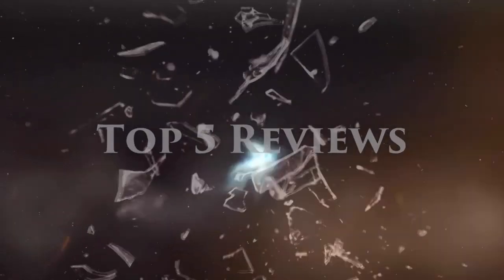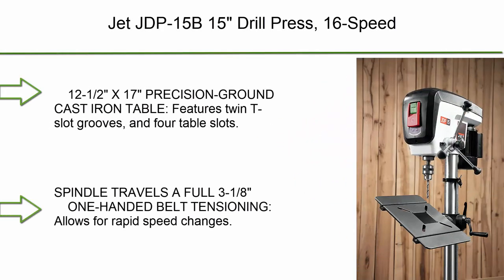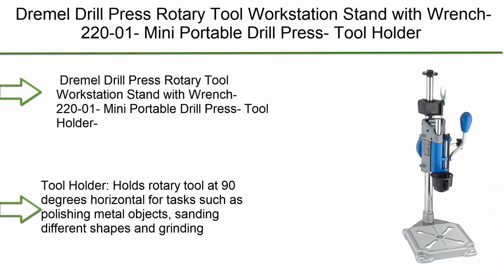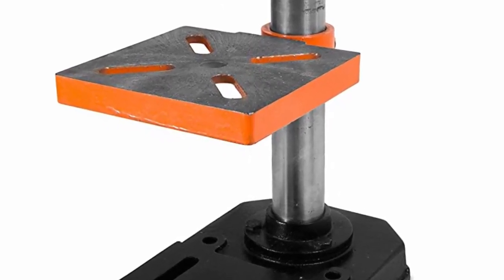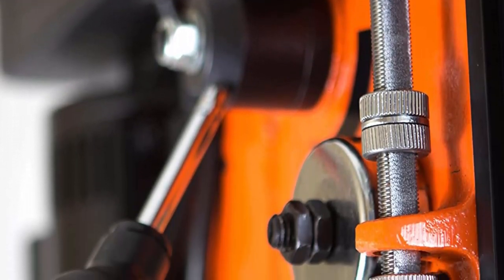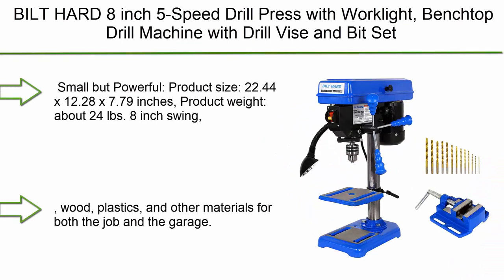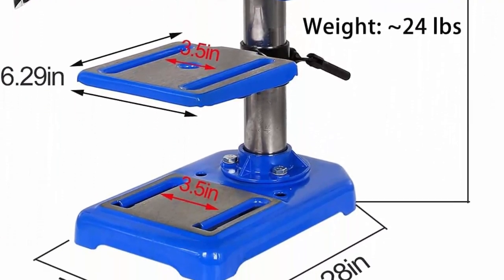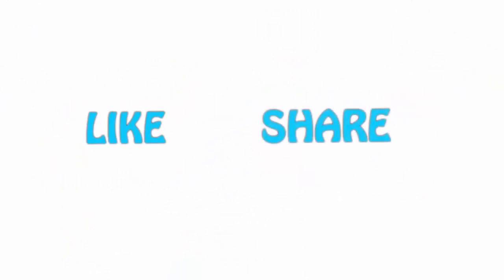✅ 10 Best Drill Press New Model 2022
► 10 Best Drill Press;
❥ Top 1. BILT HARD 10 in Drill Press

❥ Top 2.  BILT HARD 8 inch 5-Speed Drill Press with Worklight, Benchtop Drill Machine with Drill Vise and Bit Set, CSA Certified

❥ Top 3.  WEN 4208T 2.3-Amp 8-Inch 5-Speed Benchtop Drill Press

❥ Top 4.  WEN 4214T 12 in. Variable Speed Drill Press

❥ Top 5.   NOVA 58000 Voyager DVR Drill Press

❥ Top 6. WEN 4208T 2.3-Amp 8-Inch 5-Speed Benchtop Drill Press

❥ Top 7. Dremel Drill Press Rotary Tool Workstation Stand with Wrench- 220-01- Mini Portable Drill Press- Tool Holder- 2 Inch Drill Depth- Ideal for Drilling Perpendicular and Angled Holes- Table Top Drill , Silver

❥ Top 8.  Grizzly Industrial G0925 - 8" Baby Benchtop Drill Press

❥ Top 9. Jet JDP-15B 15" Drill Press, 16-Speed

❥ Top 10.  Powermatic PM2800B, 18-Inch Drill Press, 1 HP, 115/230V

The Best Drill Press
If you are looking best Drill Press. This videos are just for you. Our experts spend lot of time and select the 10 best Drill Press for their quality, features, and customer feedback. You can take a look. It helps you to pick up the right one.